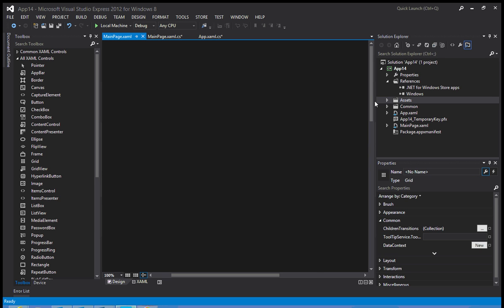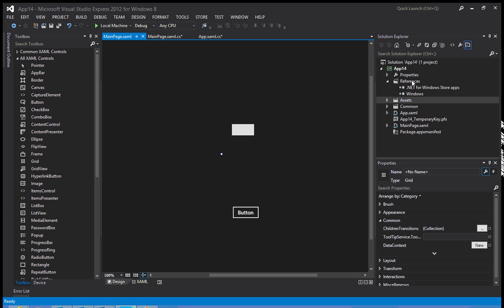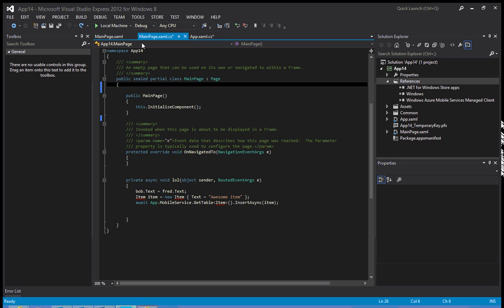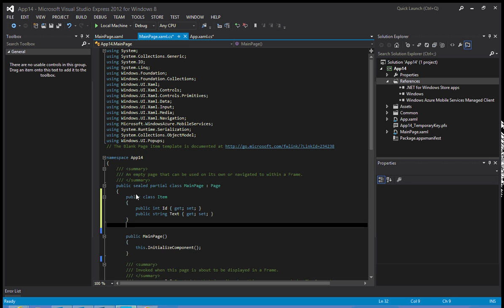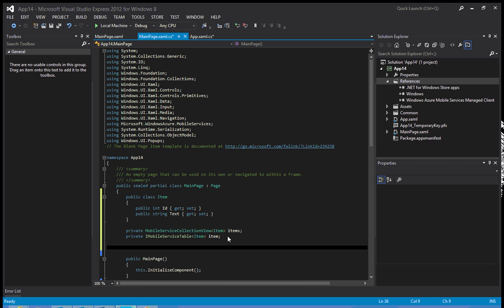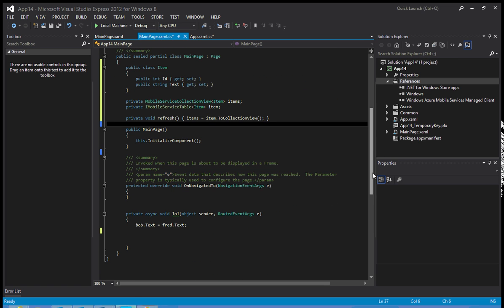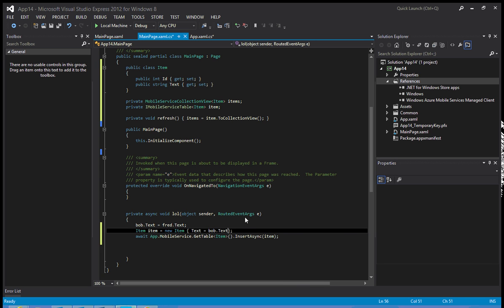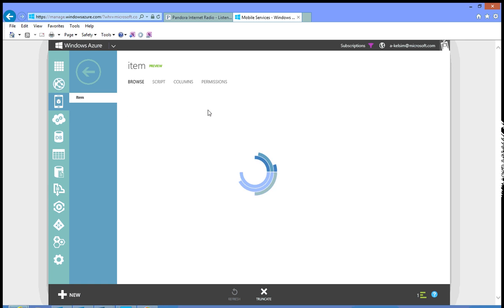How to hook up windows azure to an external W8 application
This video will show you how to take an external application for Windows 8 and store data from the application on an item table within Windows Azure.